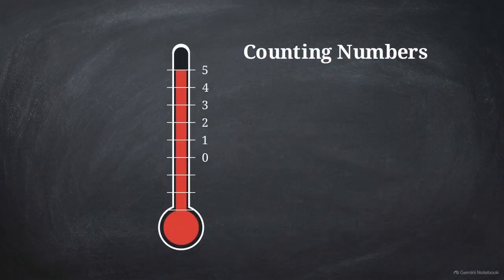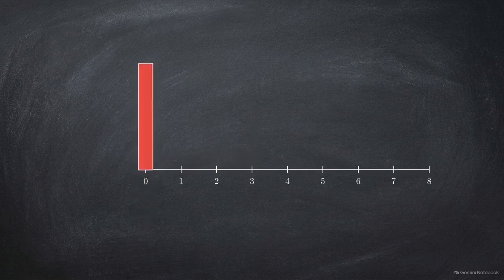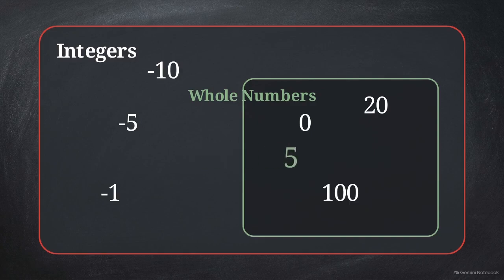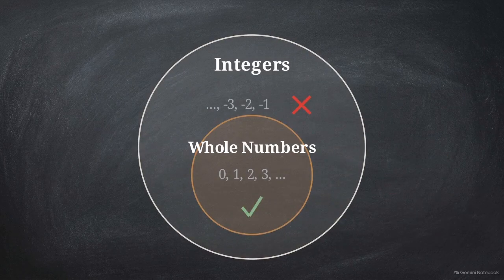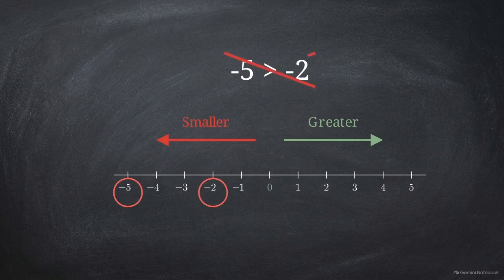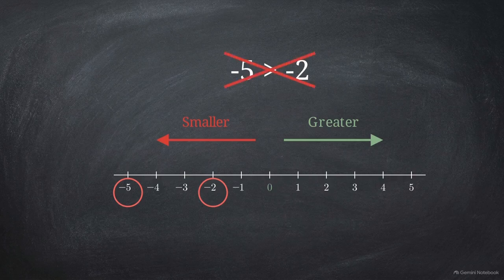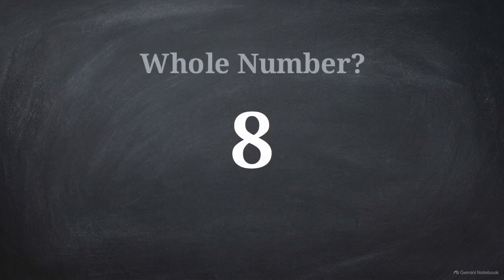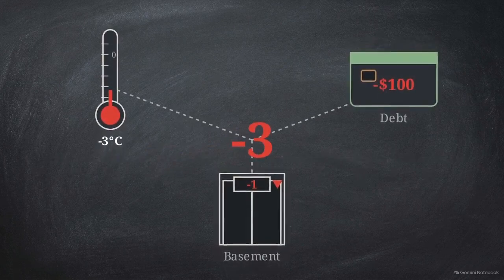Whole Numbers, Integers & Negative Numbers | Class 5 Math | Easy Explanation with Examples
Whole Numbers, Integers & Negative Numbers | Class 5 Math | Easy Explanation with Examples | Educational Hub

📝 YouTube Description

Welcome to Educational Hub! 📚✨

In this Class 5 Mathematics lesson, we learn Whole Numbers, Integers, and Negative Numbers in a simple and easy way.

In this video, students will learn: ✅ What are Whole Numbers?
✅ What are Negative Numbers?
✅ Understanding numbers on a Number Line
✅ Positive numbers, negative numbers, and zero
✅ Real-life examples of negative numbers
✅ Temperature, debt, and basement examples
✅ Easy examples and quick practice questions

This lesson is designed especially for Class 5 students to make mathematics easy, interesting, and understandable.